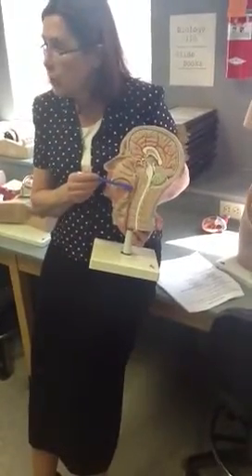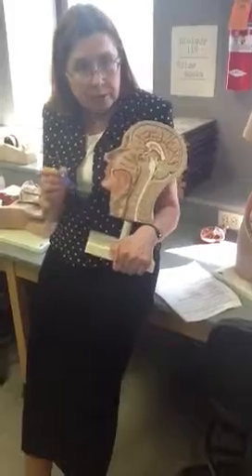Dr B. Bereza A&P 210 Lab Part I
Human Torso